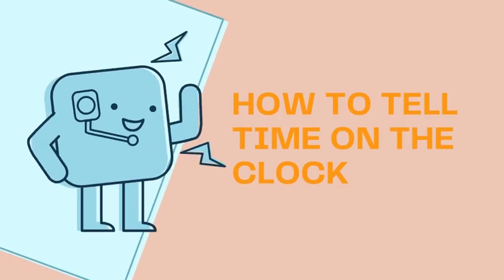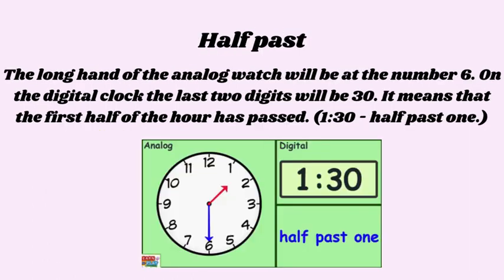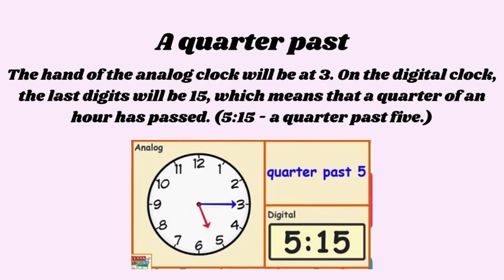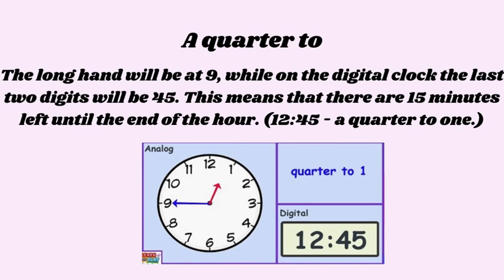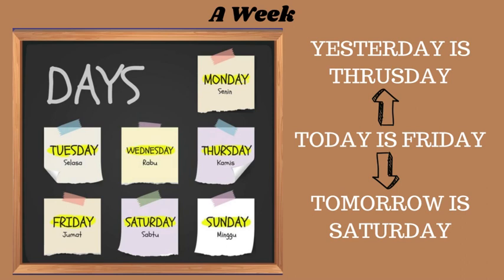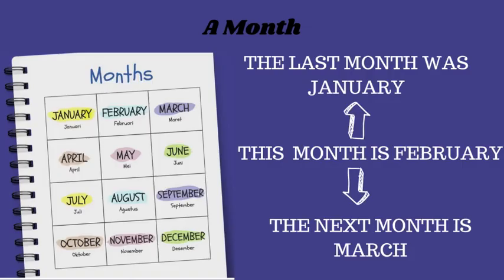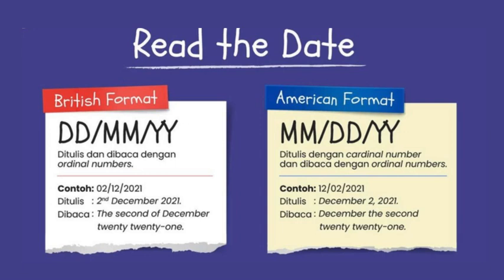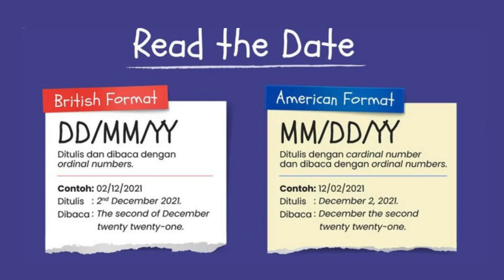Learn About Time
Name : NI MADE RATNA ARDHIA INDRASWARI NPM : 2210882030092